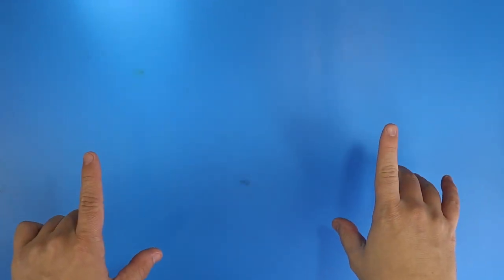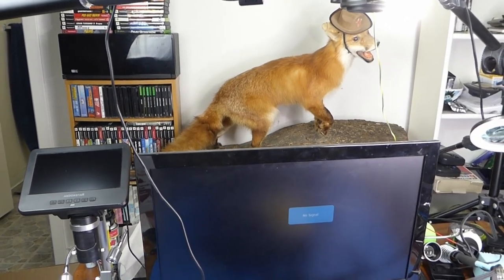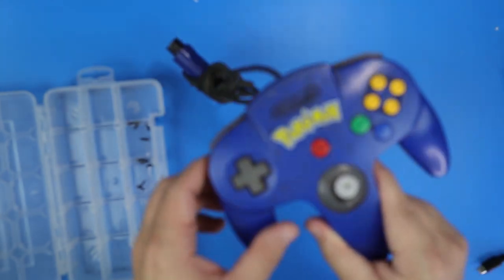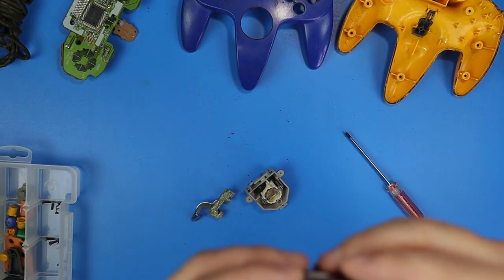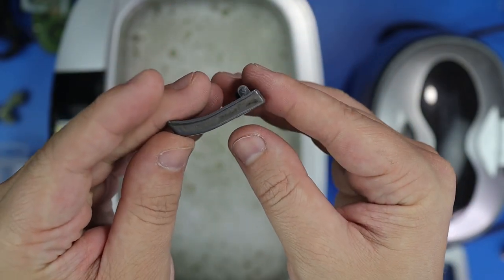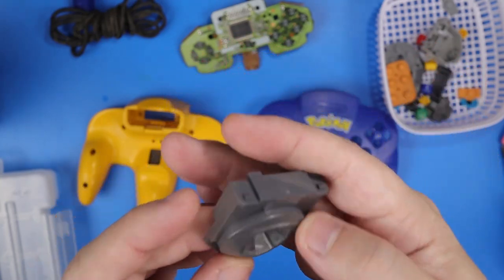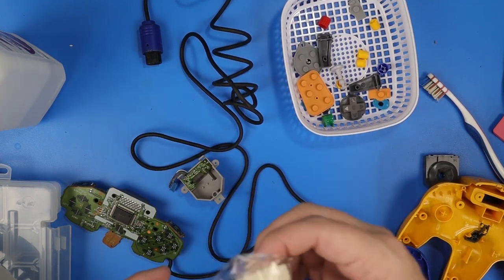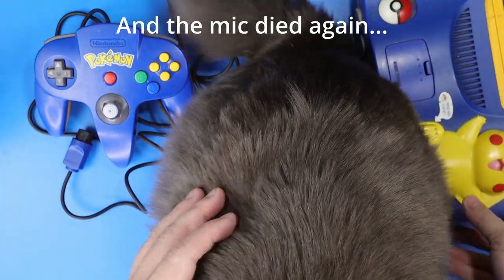Restoring a Rare Pokémon Pikachu N64 Controller. This is the Filthiest Controller I've ever seen!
Hold onto your Pokémon League Expo hats as we embark on a gaming rescue mission! In today's video, we're tackling the dirtiest N64 controller ever seen, and that's not all – I'm rebuilding its old, wobbly joystick using parts from kitsch-bent to restore the joystick back to new.

The blue anti-static table mat I use

99% Isopropyl alcohol